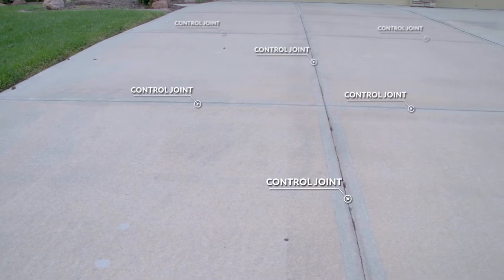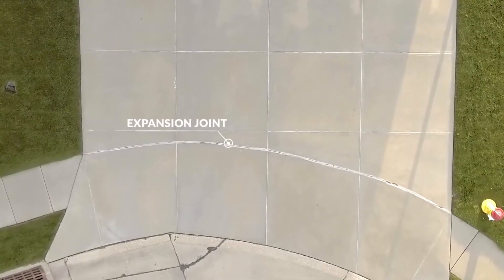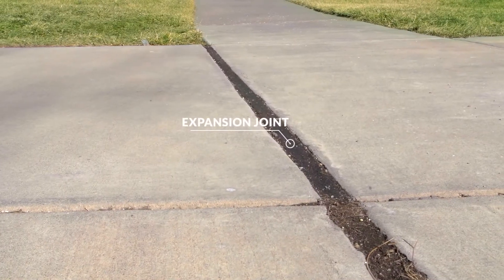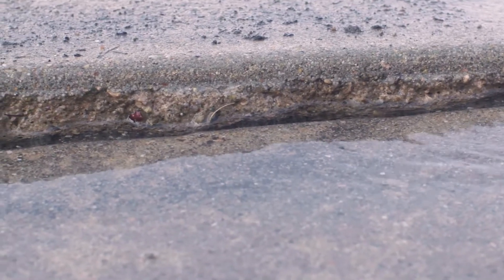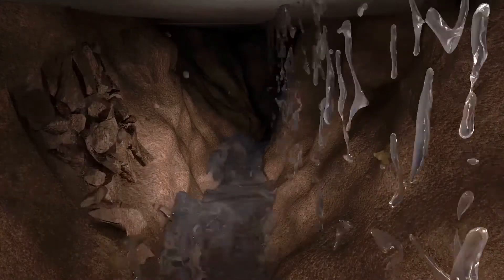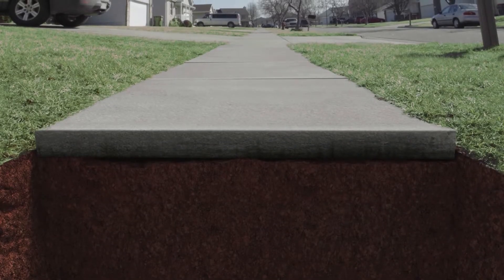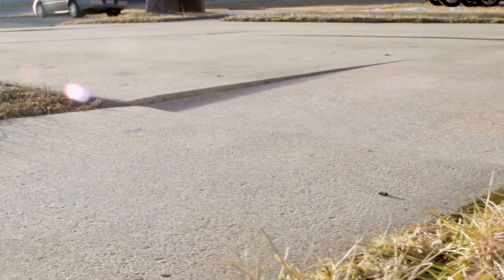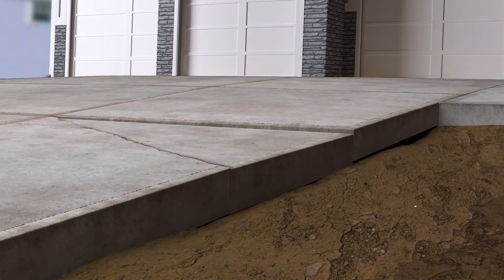How Do You Prolong the Life of Your Concrete?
Driveways and sidewalks can be expensive to replace, so prolonging their life is vital to many homeowners. In this episode of Ask an Engineer, Kyle discusses why concrete cracking can occur and how to best give your concrete a long, happy life!